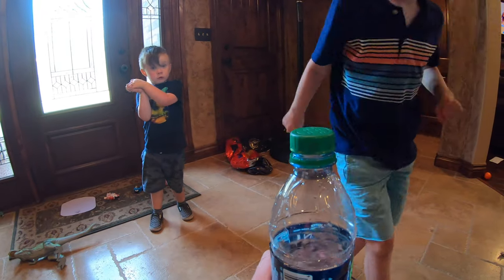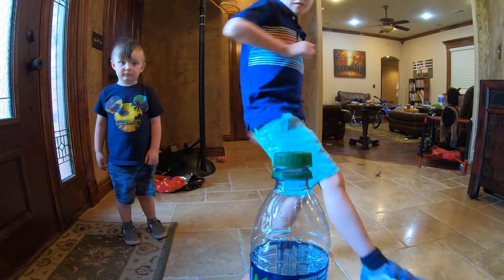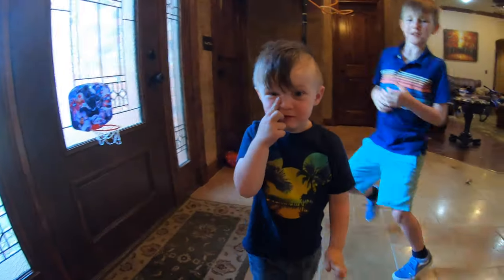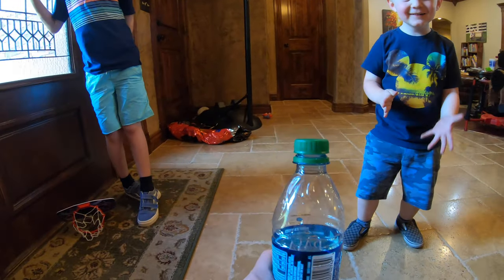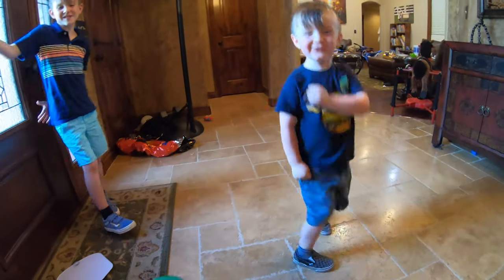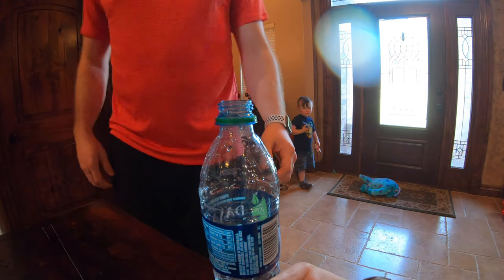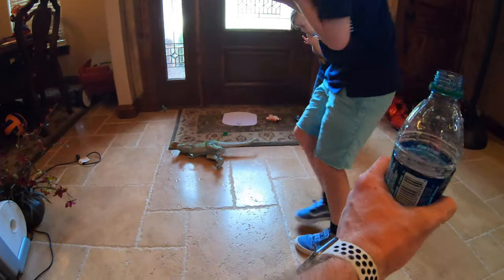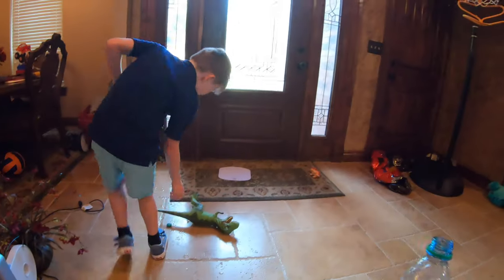Kids Try The Bottle Cap Kick Challenge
Bottle Cap Kick Challenge between Eli, Hudson, and Daddy. Turns out, it's harder than it looks! So much fail in such a short video!